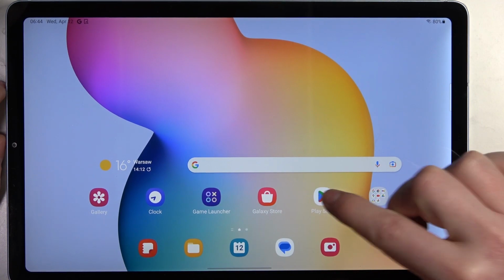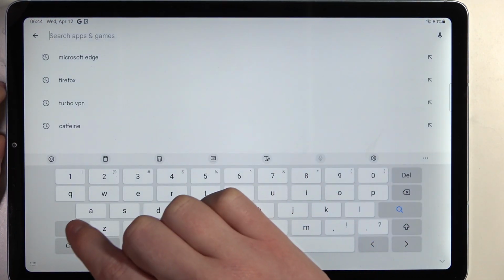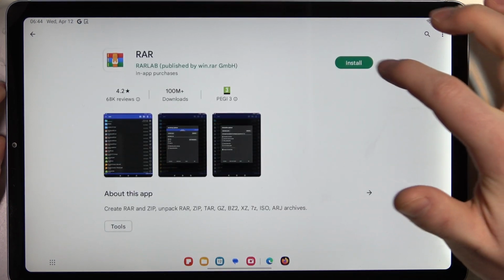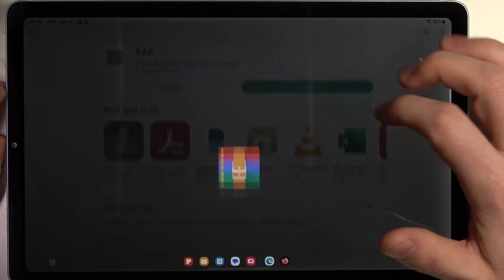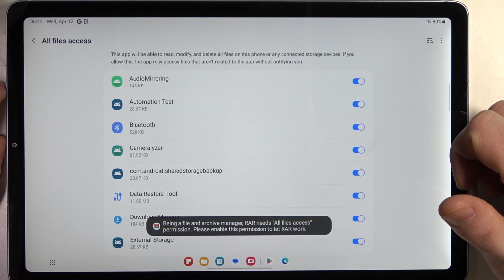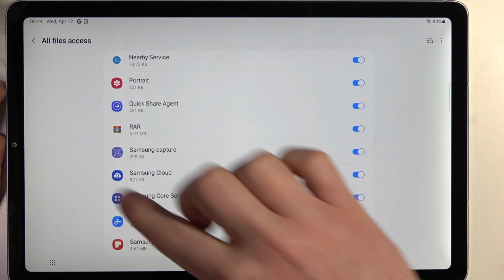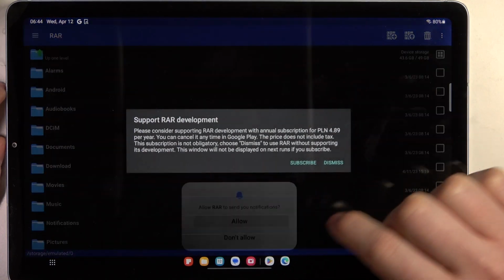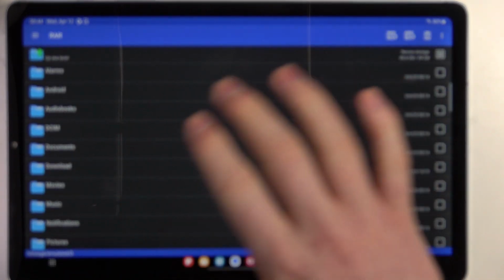How to Install RAR App in SAMSUNG Tab S6 Lite 2022 - Packing / Unpacking App Installation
If you're wondering how to install the RAR app on your SAMSUNG Tab S6 Lite 2022, which will allow you to pack and unpack files, then here we are coming to show you! Above tutorial will guide you to the proper section, from which you'll be able to download it and install successfully. So let's follow all shown steps and successfully install the RAR app.

How to download packing app in SAMSUNG Tab S6 Lite 2022? How to download unpacking app in SAMSUNG Tab S6 Lite 2022? How to download Rar & Zip app on SAMSUNG Tab S6 Lite 2022? How to install Rar & Zip app on SAMSUNG Tab S6 Lite 2022?